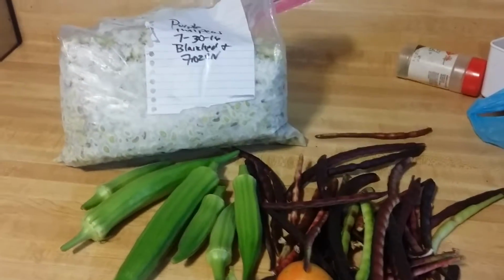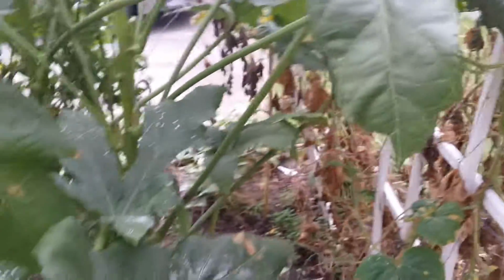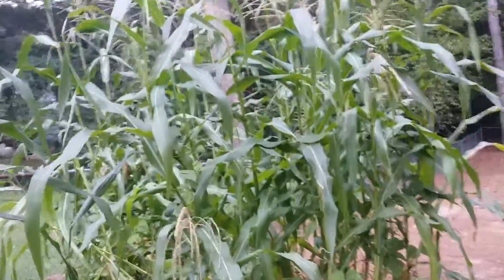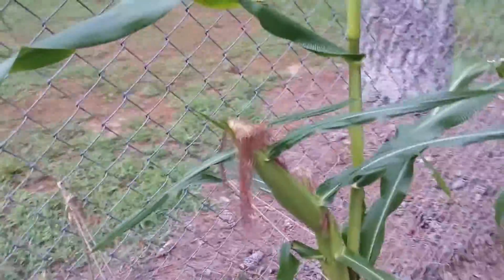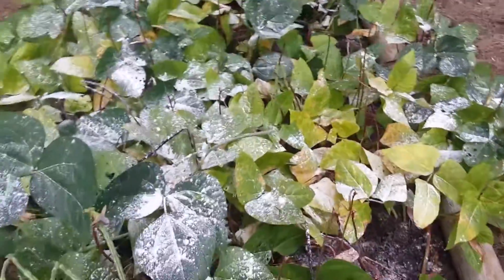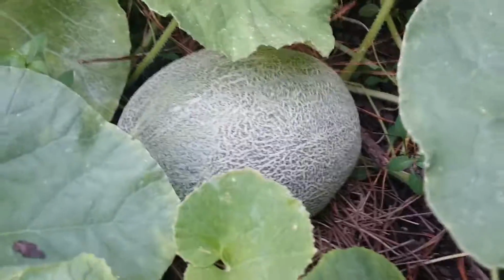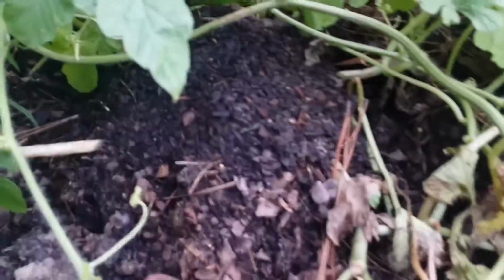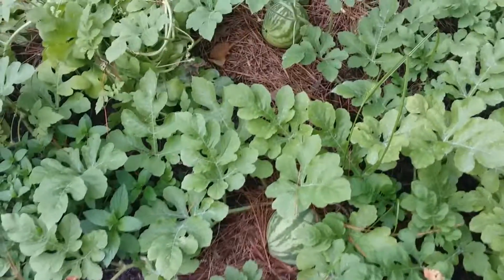Summer Garden update August 2nd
Update on watermelon cantaloupe